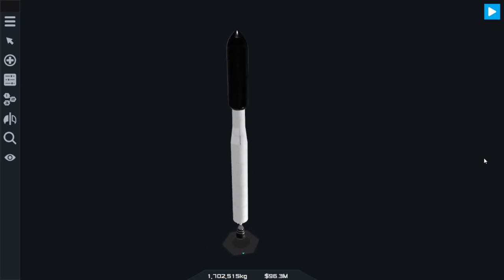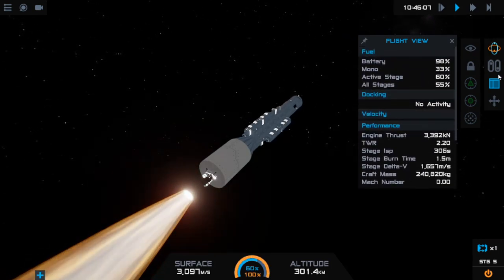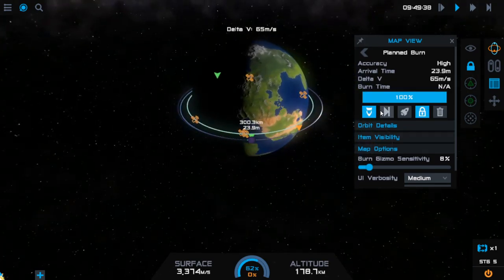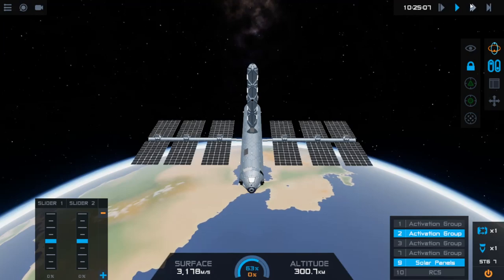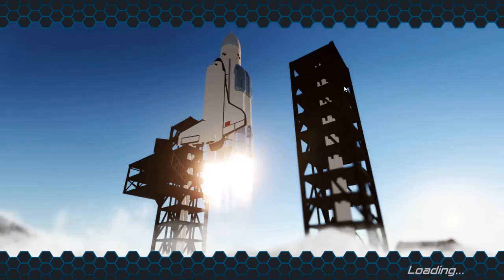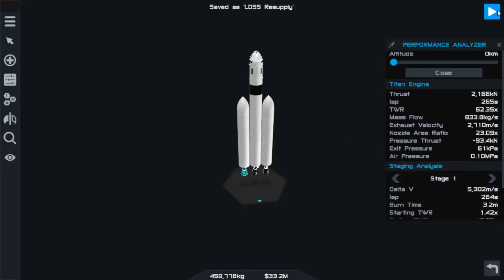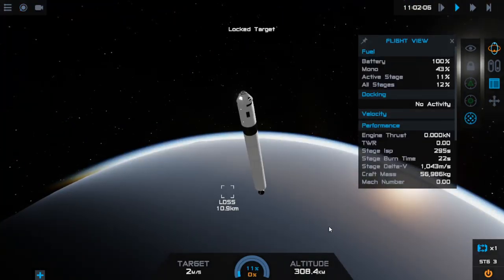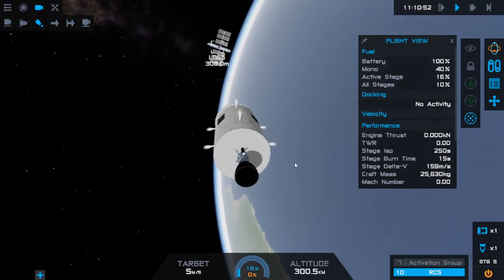SimpleRockets 2 - Single Launch Space Station (Plus Steam Key Giveaway)